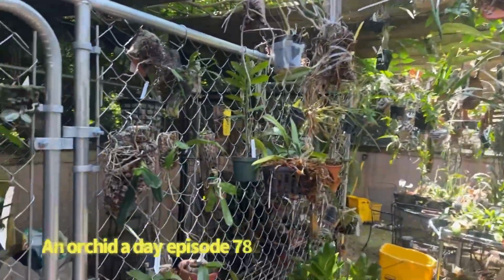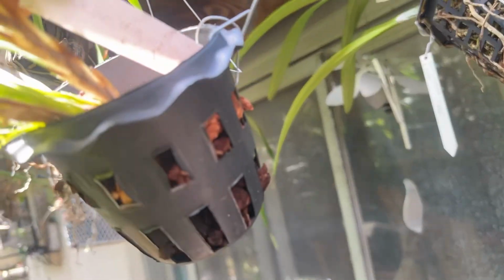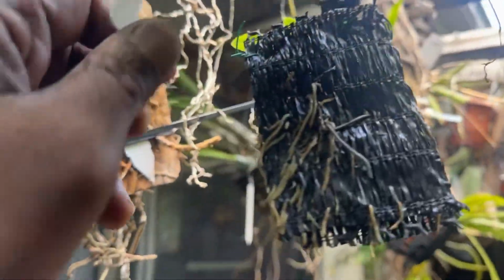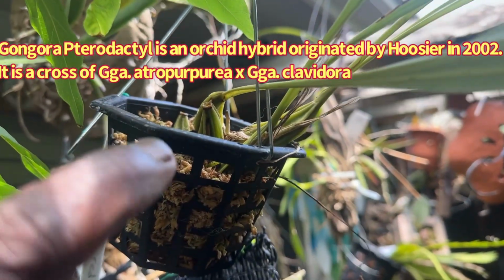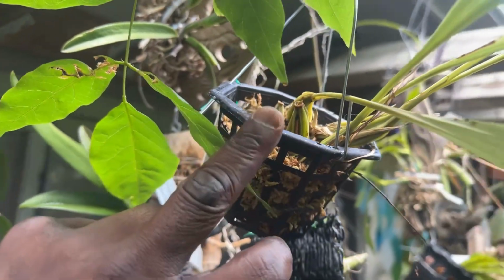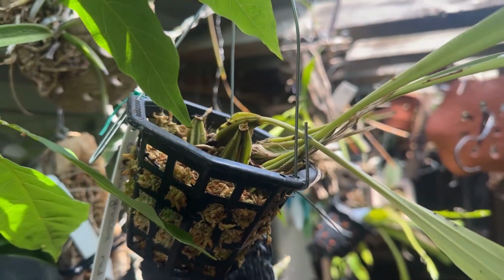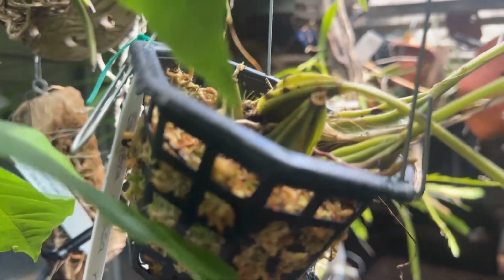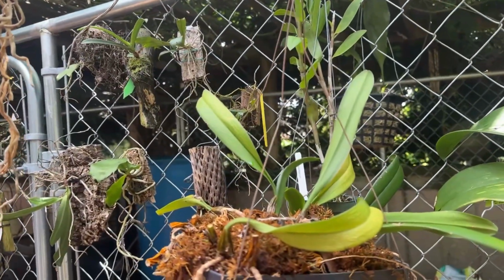AN ORCHID A DAY EPISODE 786 Reblooming rare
Eat an apple on going to bed, and you'll keep the doctor from earning his bread." That was the original saying before the words were updated. I by no means belief that an orchid a day keeps the doctor away but i believe any positive hobby is good for the soul and keeps your mind and body fit. This series may not happen everyday but i hope to capture those daily moments on film where i am interacting with my orchid collection and share some of those moments with you. Orchids in order of appearance:

Lockhartia amoena
Gongora grossa